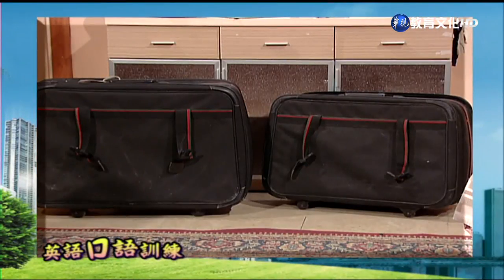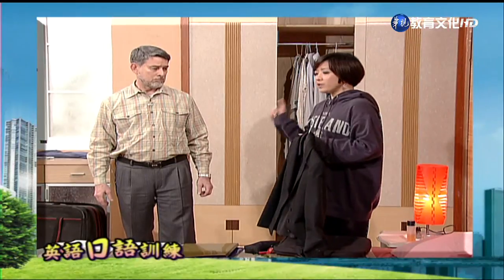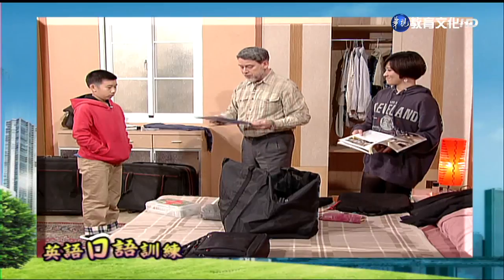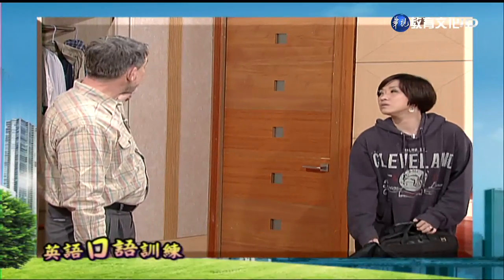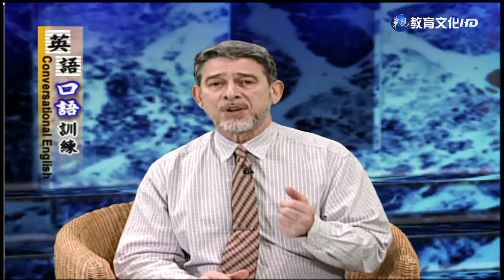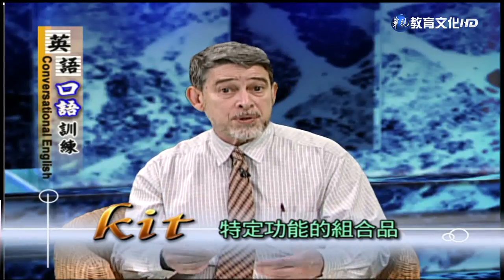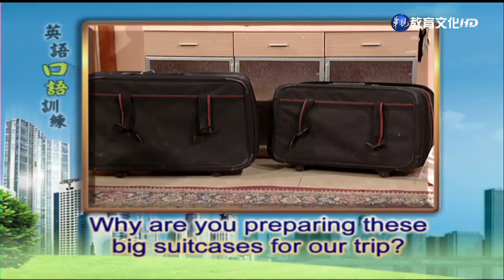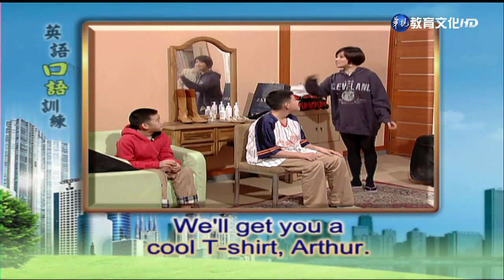英語口語訓練（二）（商專） 第14講